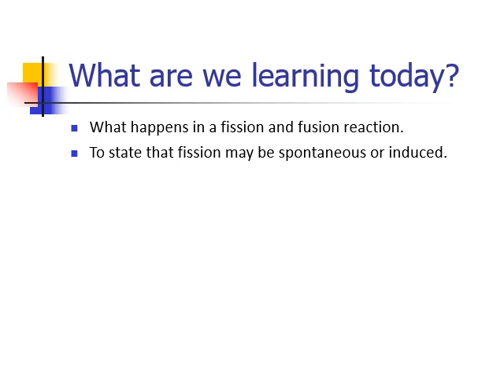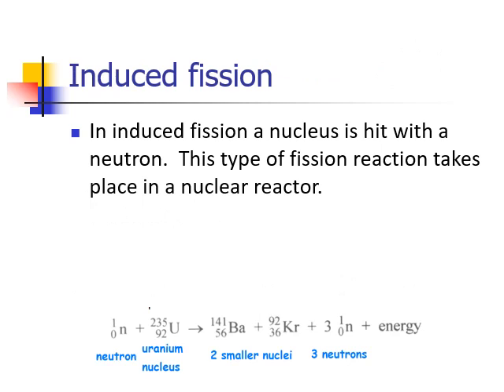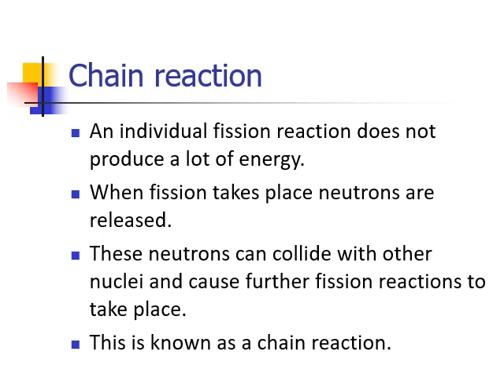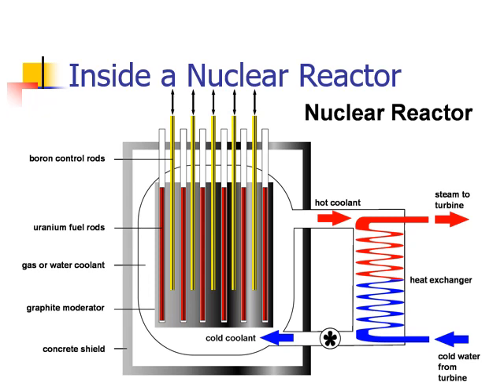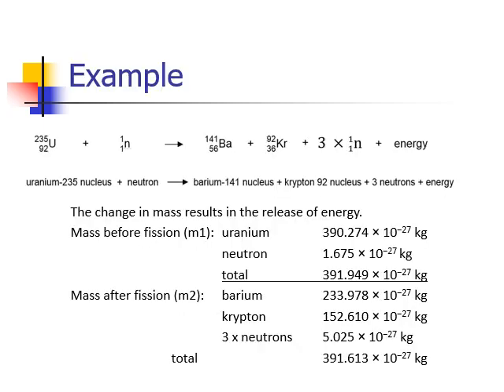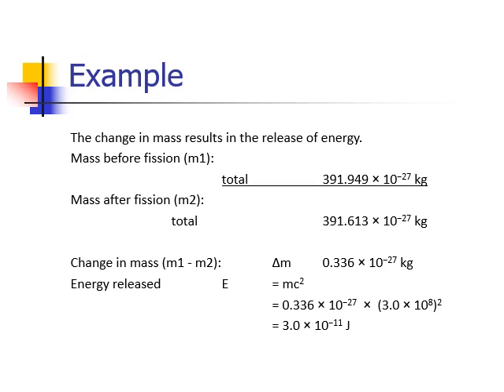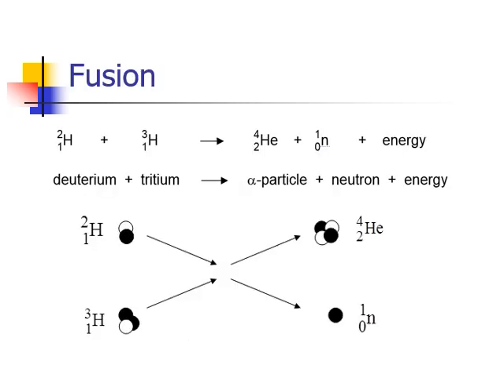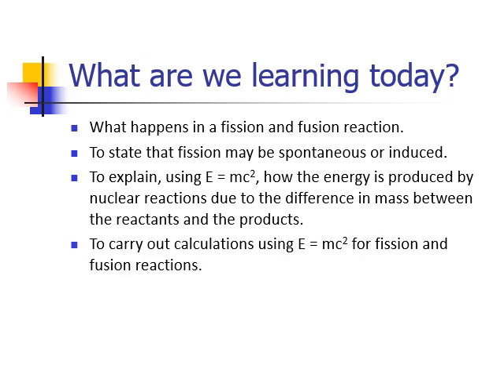H Nuclear Fission & Fusion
A video about nuclear fission and fusion reactions and E=mc^2